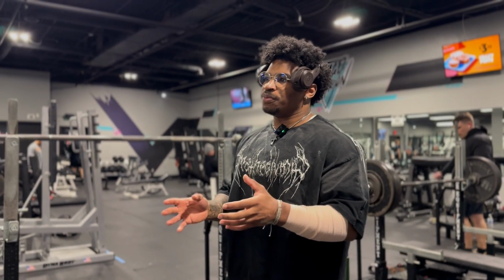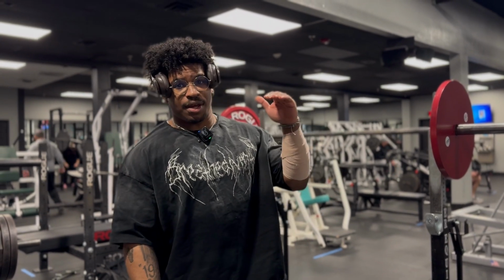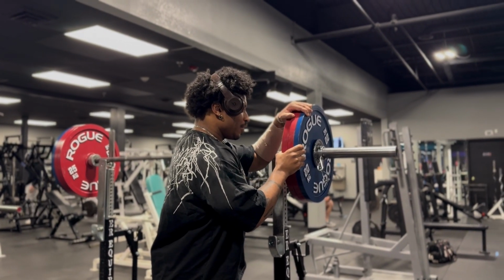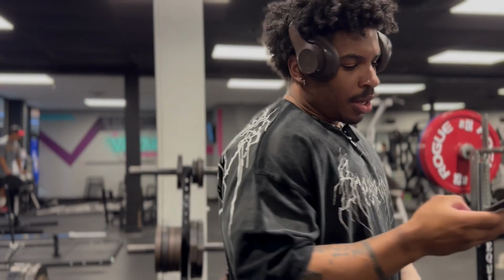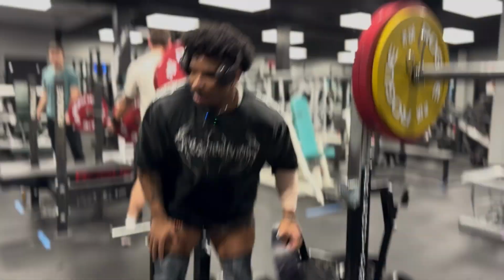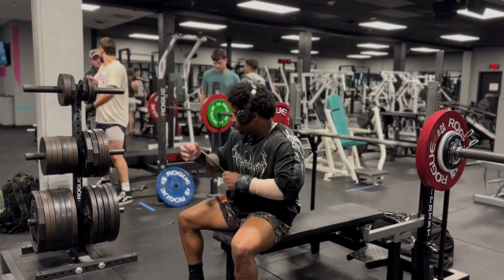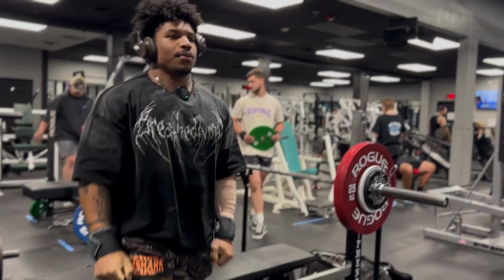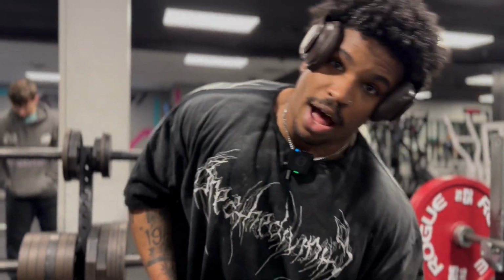THE POWERLIFTING ARC CONTINUES || SQUATS AND BENCH SESSION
- as always thank you all so much for all the love and support. none of this would be possible without any of y'all. love each and ever one of you, God bless

- apologies for not uploading yesterday I've having really bad dental pain. going ton dentist today will keep y'all updated

- another gym vlog coming tomorrow

- Breathedivinity code "KEV" to save on my gym fits || Ekkovision code "KEV" to save on the sups I use

- Instagram: Kevwhaledog || Snapchat: Kevwhaledog